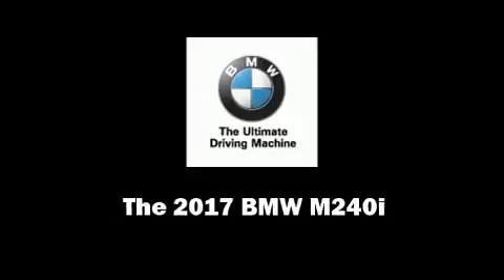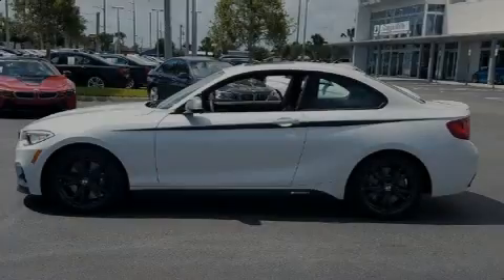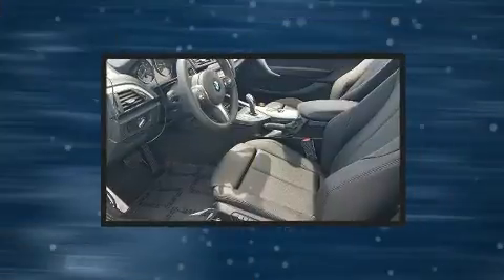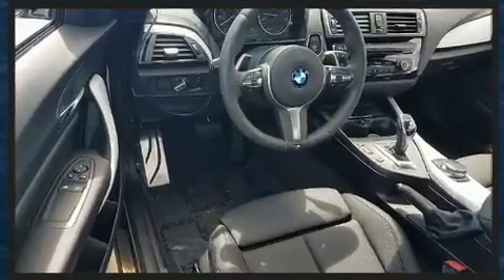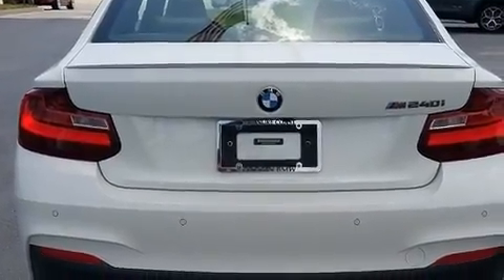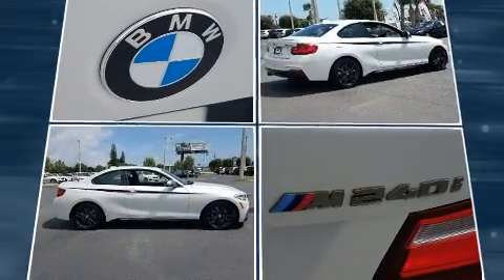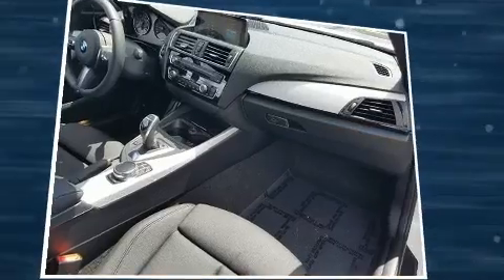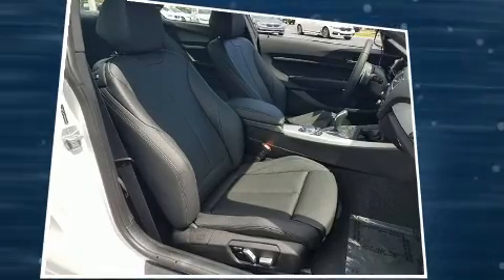2017 BMW M240i in Fort Pierce, FL 34982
4429 S US Highway 1

Introducing the 2017 BMW M240i This 2 door, 4 passenger coupe is waiting for you to take home! BMW made sure to keep road-handling and sportiness at the top of it's priority list. Smooth gearshifts are achieved thanks to the refined 6 cylinder engine, providing a spirited, yet composed ride and drive. Turbocharger technology provides forced air induction, enhancing performance while preserving fuel economy. Top features include rain sensing wipers, a built-in garage door transmitter, a power seat, front bucket seats, front dual-zone air conditioning, a headlight cleaning system, turn signal indicator mirrors, and 1-touch window functionality. For drivers who enjoy the natural environment, a power moon roof allows an infusion of fresh air. Safety equipment has been integrated throughout, including: head curtain airbags, front side impact airbags, traction control, brake assist, anti-whiplash front head restraints, a security system, an emergency communication system, and 4 wheel disc brakes with ABS. For added security, dynamic Stability Control supplements the drivetrain. We have the vehicle you've been searching for at a price you can afford. Please don't hesitate to give us a call.